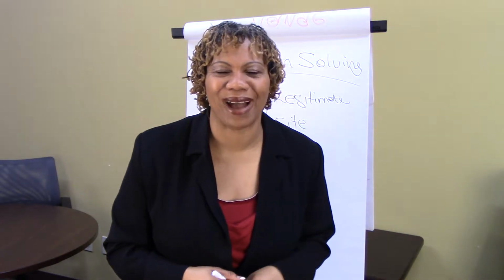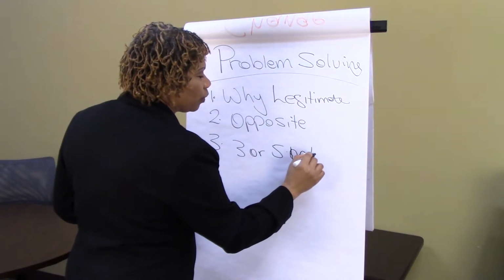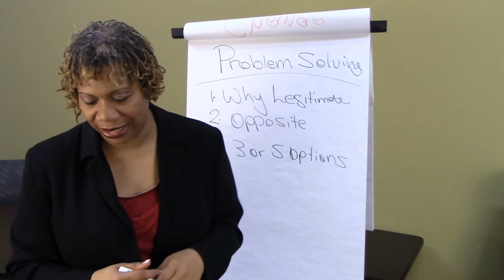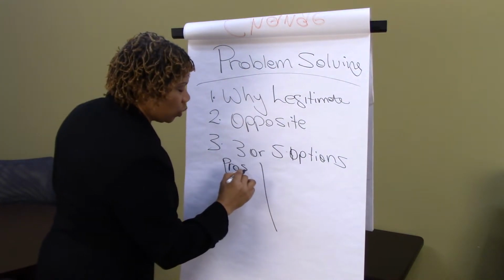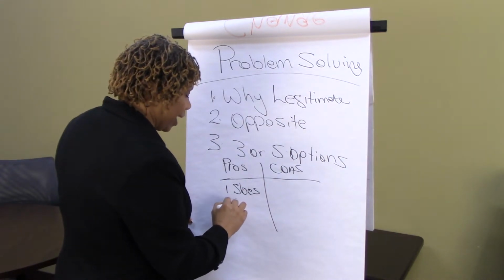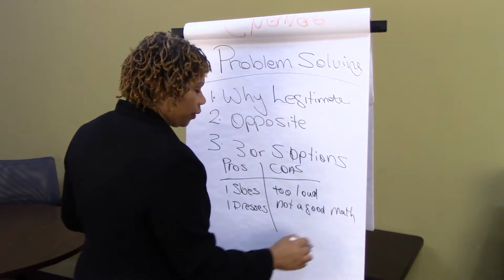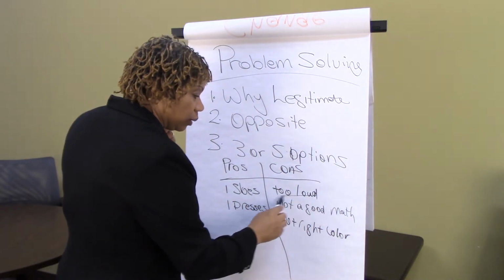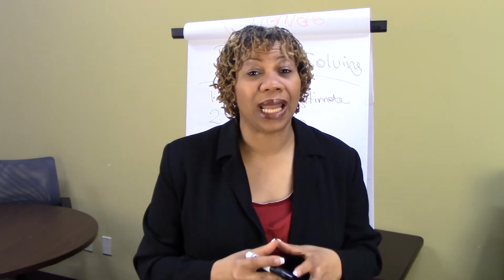Learn Five Simple Problem Solving Tips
Learn five simple problem solving tips to better address issues that you may be experiencing within your personal life or at work.

I will show you how to implement these five problem solving tips into your life, so that you can create a system for handling and dealing with issues whether in your personal life or at work.